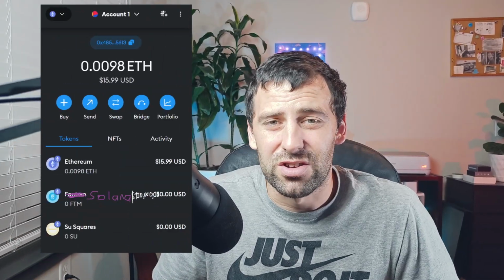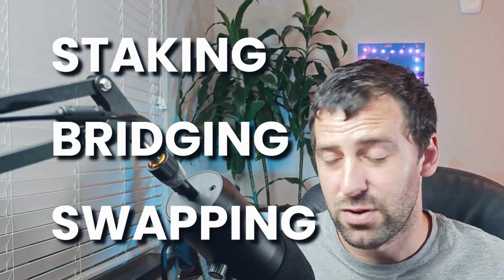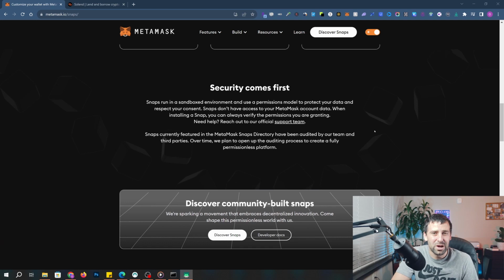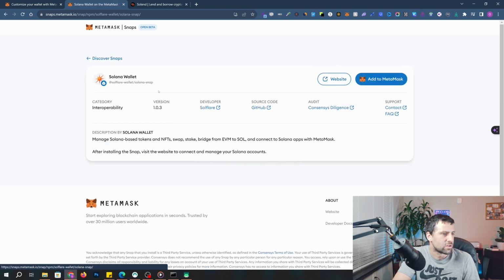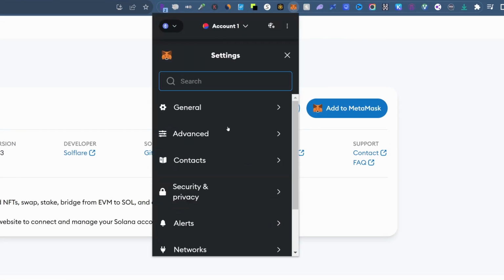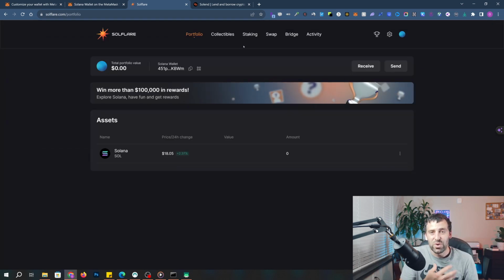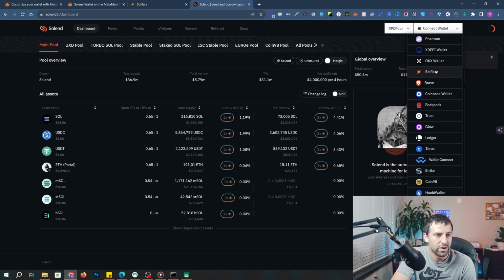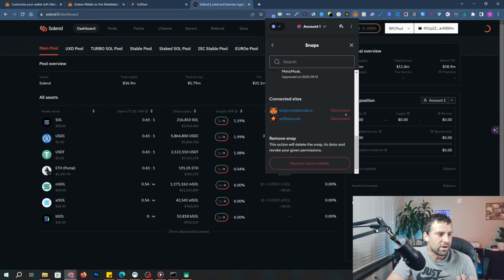Solana On METAMASK: Solflare and Metamask Snaps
You can now use your Metamask wallet for Solana blockchain. How cool is that?

And it's totally possible with Metamask snaps and Solflare. Now you can have your crypto all in one place.

Let me show you how you can install Solana Wallet snap to your Metamask.